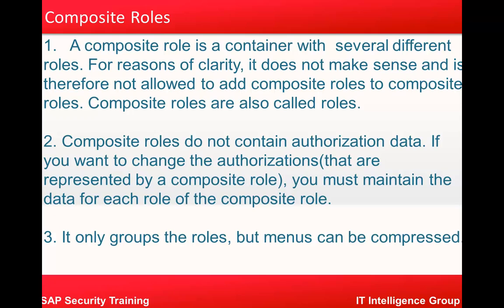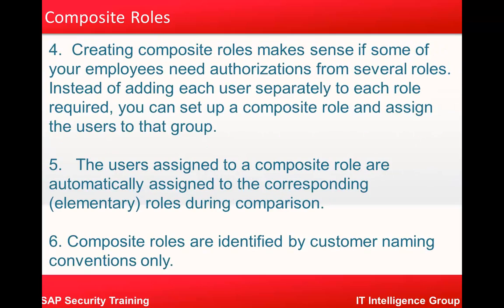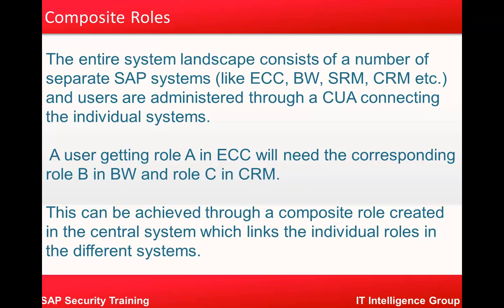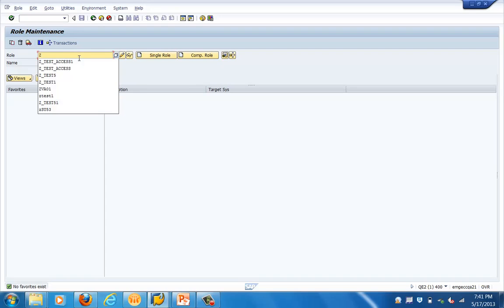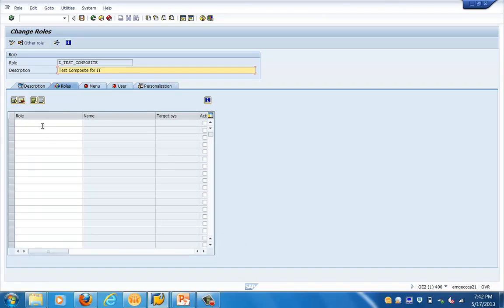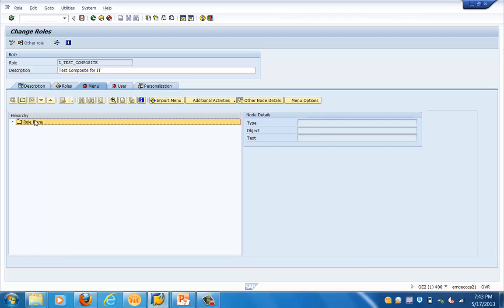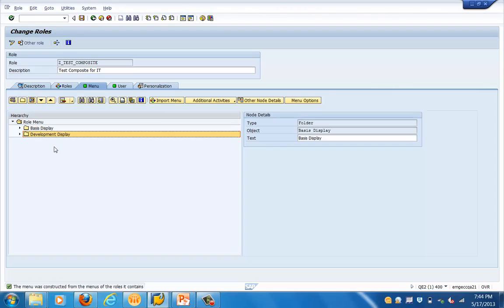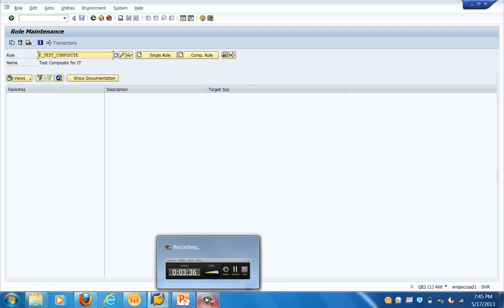10 Composite Roles in SAP